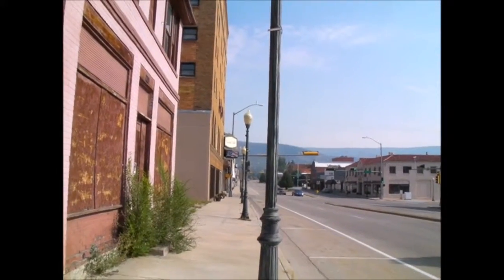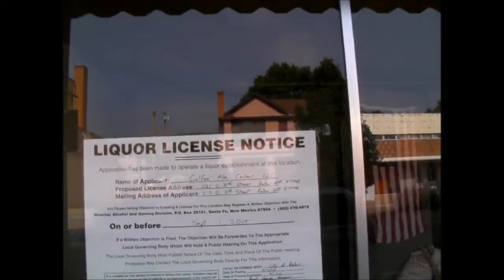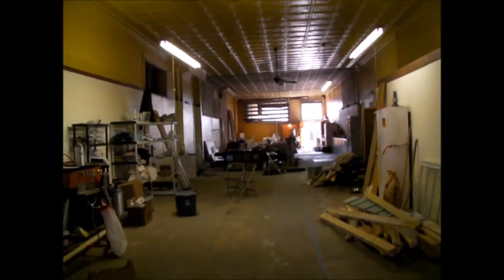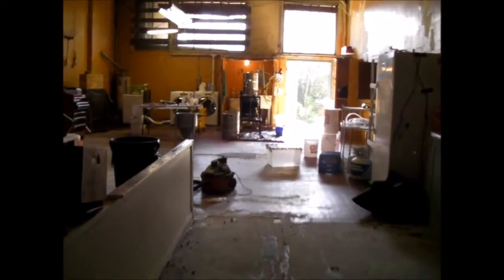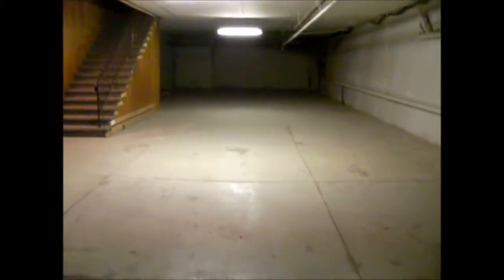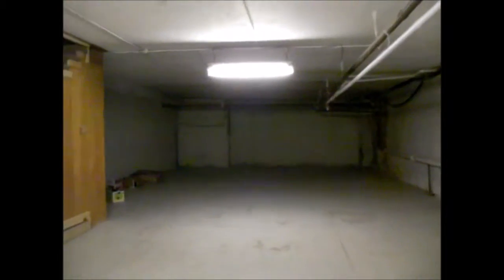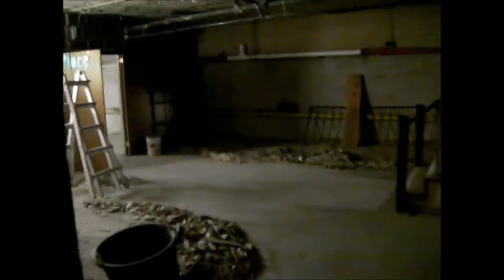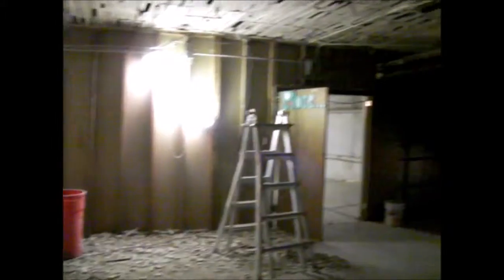U'ee (the Tinker Truck) Colfax Ale Cellar tour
We're here in Raton, NM and taking a tour of the Colfax Ale Cellar. Lot of work to be done on this historic circa 1900 bulding.